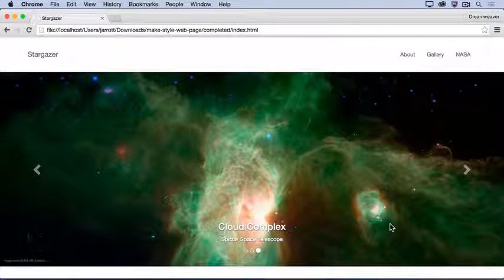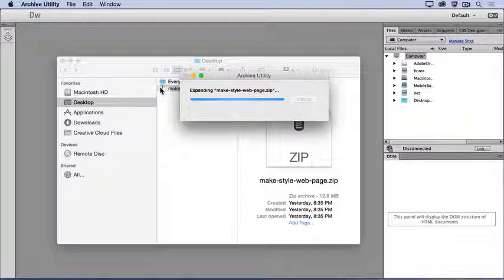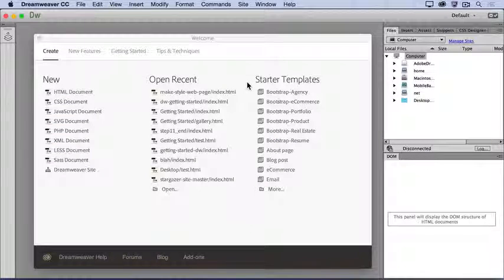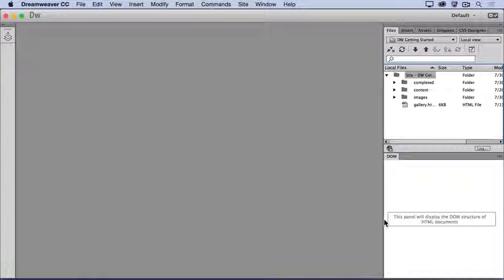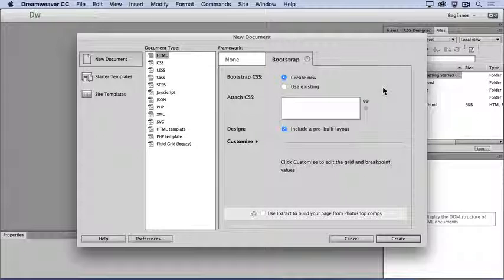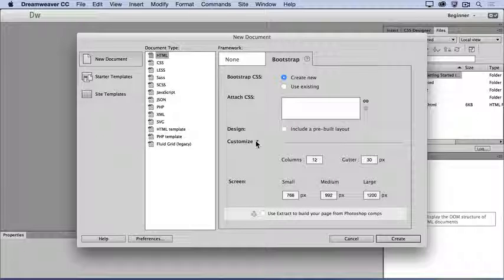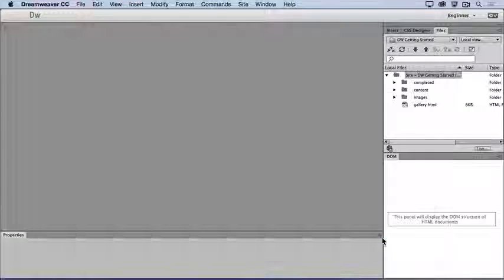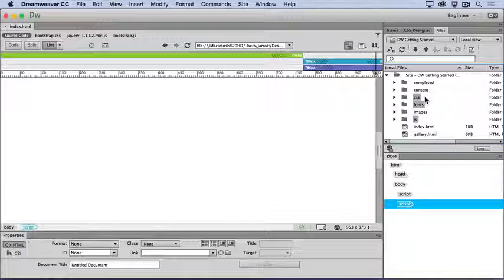Adobe Dreamweaver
Saiba como criar uma página na web a partir do zero.